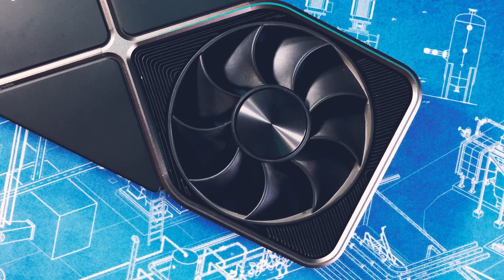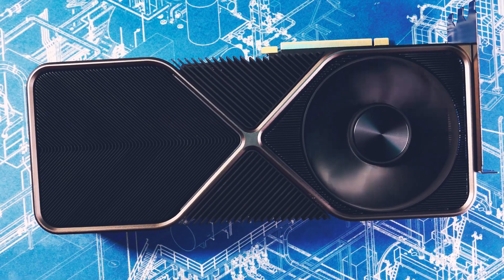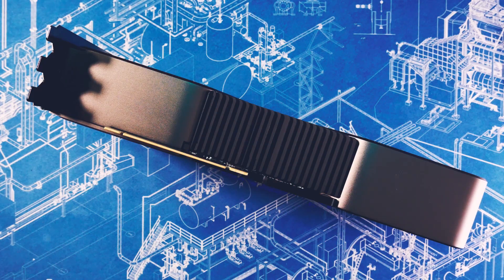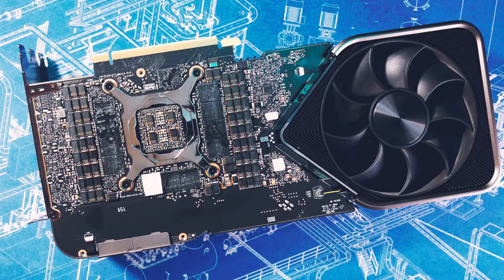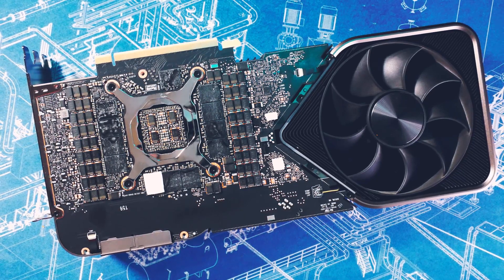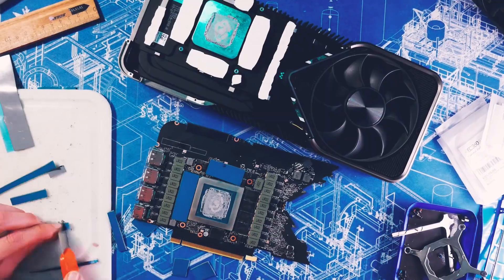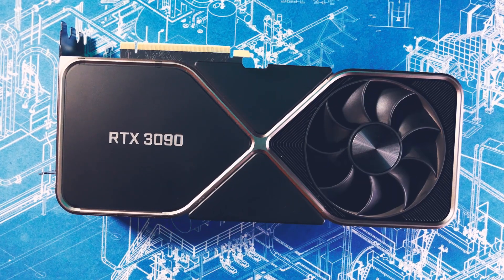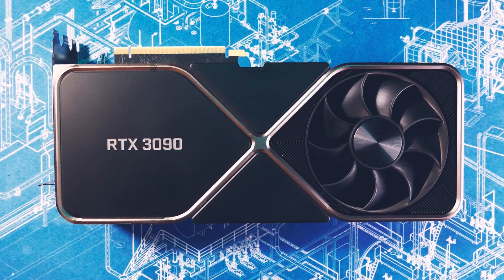RTX 3090 Ethereum Hashrate - Overclock & Memory Temperature in Windows 10 | nVidia FE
Today we are talking a look at the RTX 3090 Ethereum Hashrate, Overclock & Memory Temperatures. It is an nVidia FE.

► MOTHERBOARDS / CPUs
► RIG BASICS
Pentium G4400 CPU
4GB DDR4 RAM
5” LCD Screen HDMI
8GB 3.0 USB stick for HiveOS
► CABLES
PWM fan splitter
► POWER & MISC
► MAINTENANCE & CLEANING
WD40 Contact Cleaner
99% Isopropanol
Thermalgrizzly Minuspads
3mm Thermalpads

BTC: 1N2sND6H8ToSExBYciTizNK5NoS98vcXob
ETH/ERC20: 0x0467F3b464FF75ac91f6ED8a4139fC6e38256eFb
LTC: LfGP8yCymqzW84pJSoWNw22bDzximhHXw5
ZIL: zil1rschr42088auzaq8nnsfzeghy2aul624d6x7p5
XMR: 46Afkm5fTCRWkAj4bw1jNH23L2bFJPMDV7BQ6oMcYostYB7EnWPgcAs63KGg26VPvVCNMMpRKGXDfdp64VLr88qR9CwNJyF